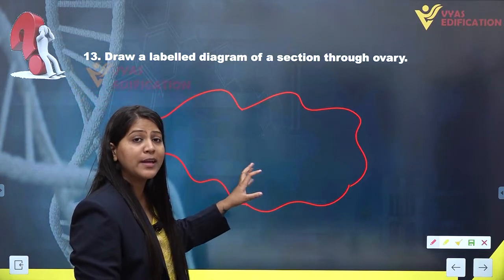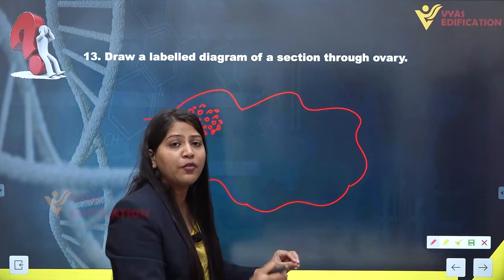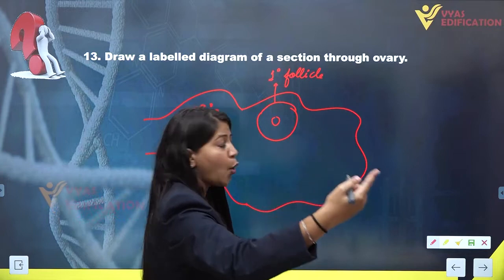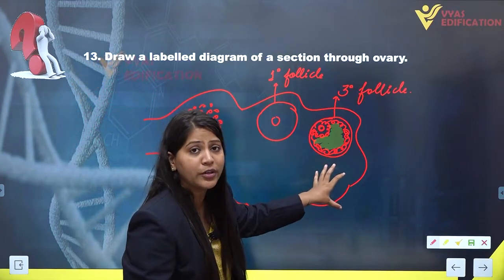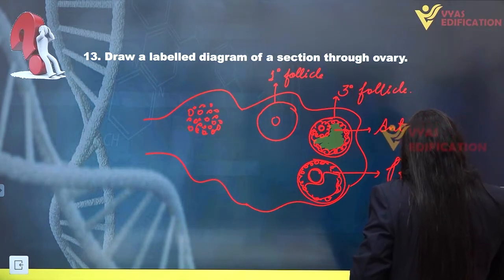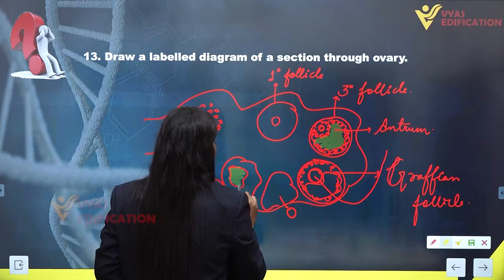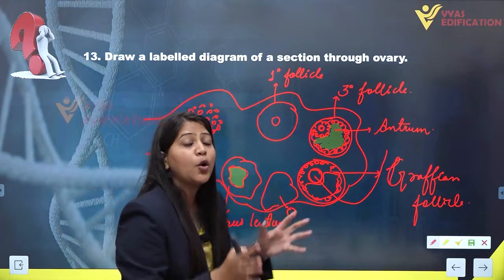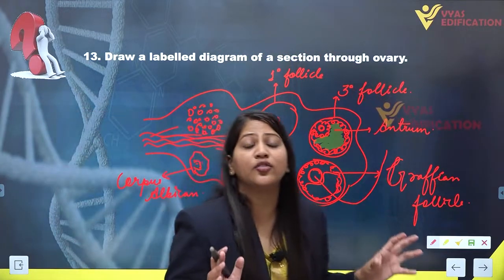NCERT 12th Biology | Chapter 3 | Q 13 | Human Reproduction | Vyas Edification NEET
13.  Draw a labelled diagram of a section through ovary.

12th Passed or currently in 12th  Students - Path Breaker JEE (1 Year online exhaustive course)

For NEET
12th Passed or currently in 12th  Students - Path Breaker NEET (1 Year online exhaustive course)

CBSE Solutions
NCERT Solutions
NCERT 11th
NCERT 11
CBSE 11th
11th Solutions

NEET2023 NEET NEET2024 Physics Chemistry Biology MBBS Doctor AIIMS Botany Zoology Plants Life Animals Flower #13.Drawalabelleddiagramofasectionthroughovary.